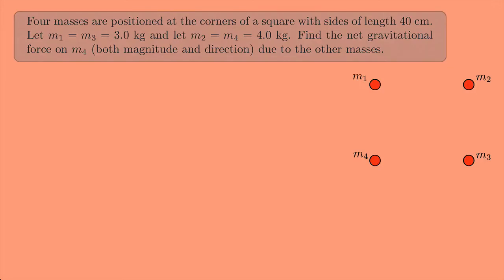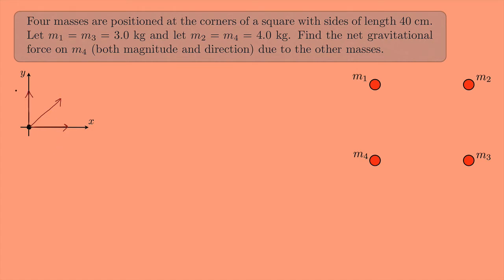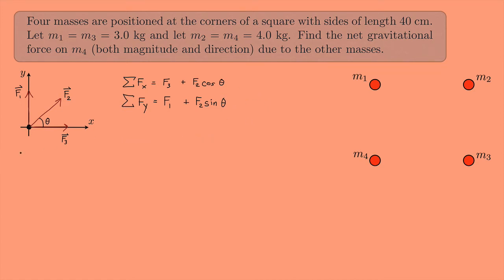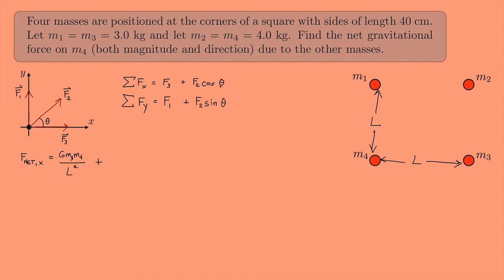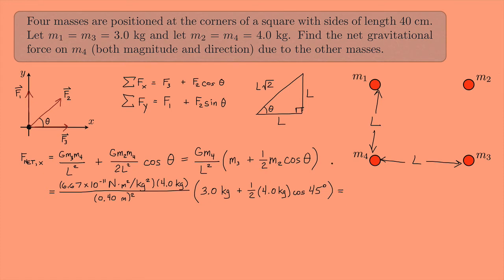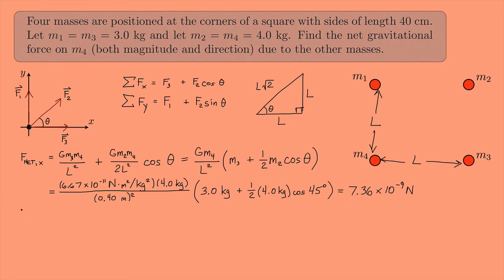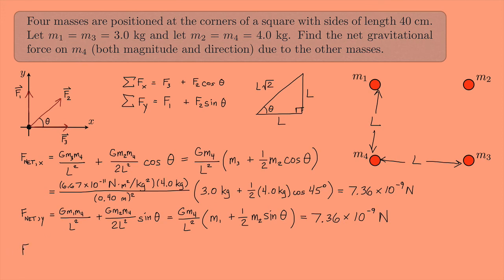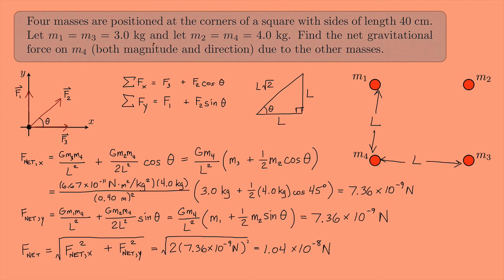(Classical Mechanics 1) Gravitational Force Superposition Practice 1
Four masses are positioned at the corners of a square.  Use Newton's universal law of gravitation to calculate the gravitational force on the mass at the bottom-left corner of the square due to the other masses.